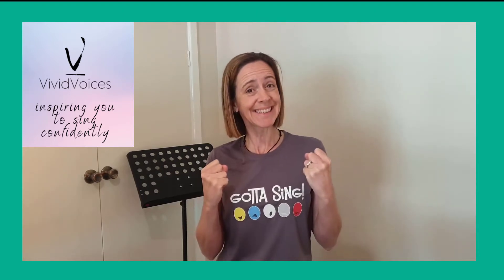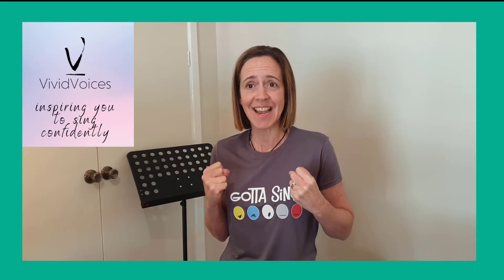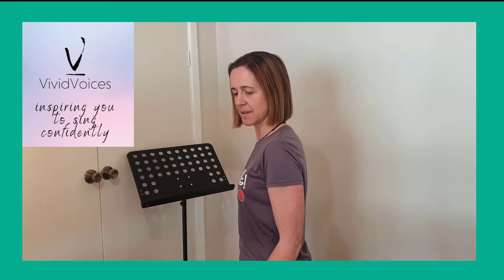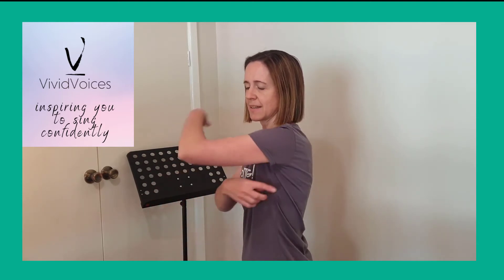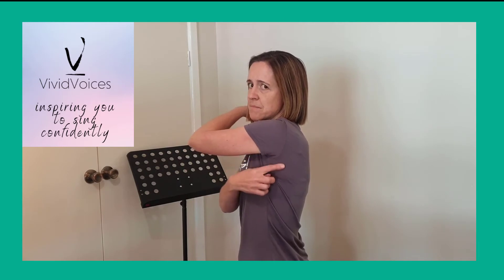Lemons! - Day 21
Day 21 is about squeezing lemons or doing a mini cheer to get the voice trained up to sing that little bit higher.  Don't squeeze real ones!

Welcome to another 30 days of Singing September - our place for great warm ups.Every day for the month of September we explore different warm ups, give you vocal tips and techniques to help strengthen your voice and have fun whilst doing so.Join us each day to see how much of a difference a little warm up each day can help.We started this challenge in 2019 - so please also take a look at our previous videos in Singing September Part One